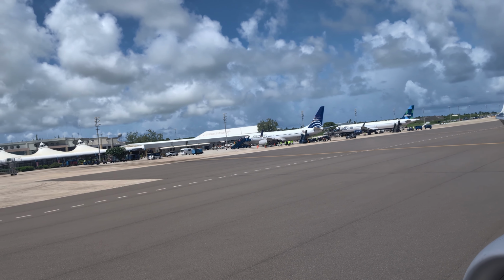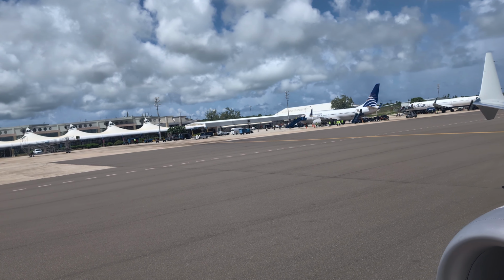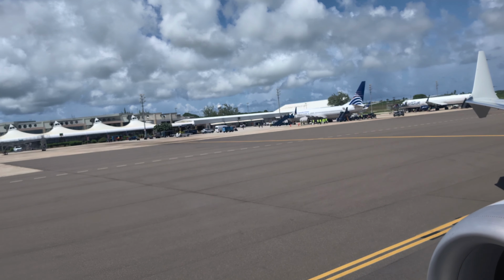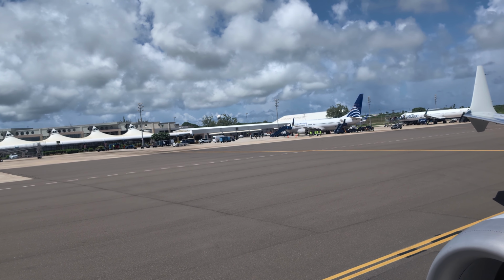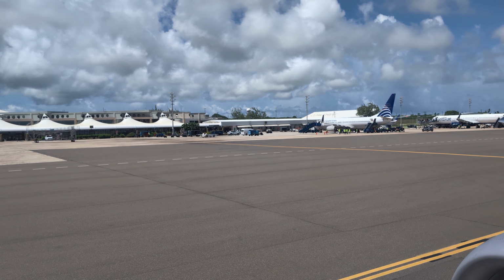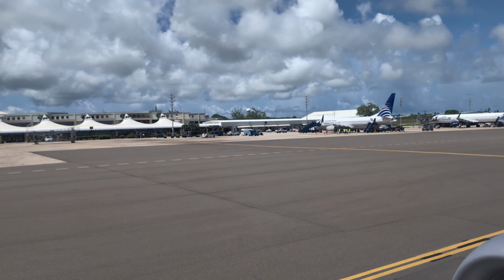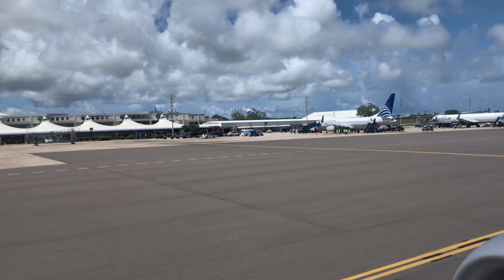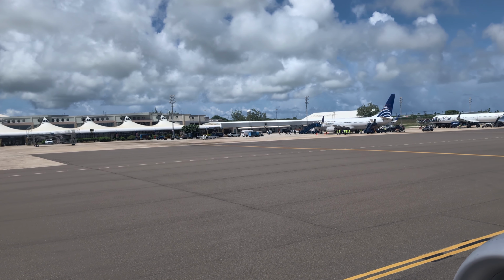American Airlines (AAL853) taking off from Barbados to Miami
A/C: B737 MAX8
Reg: N316SE
Route: BGI - MIA
Seat: 8F
RWY: 9
Flight Time: 3hr 29mins
Altitude: 36'000ft